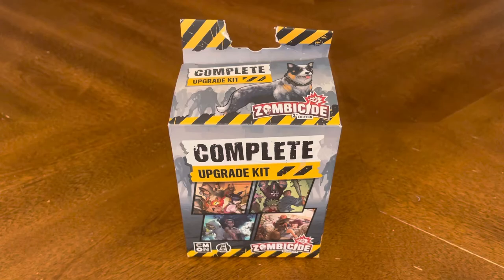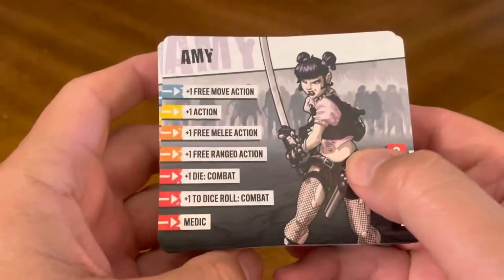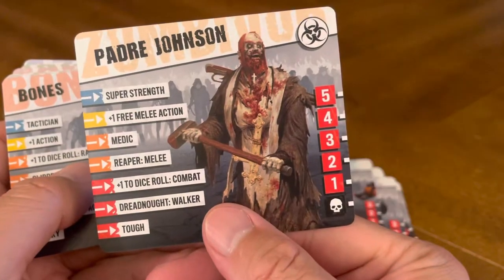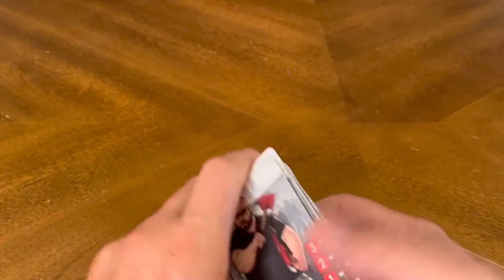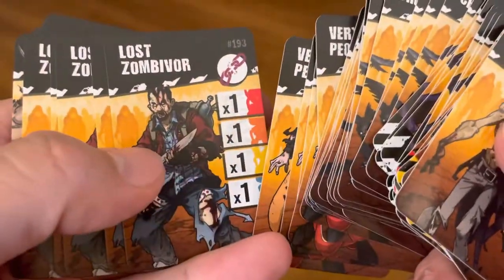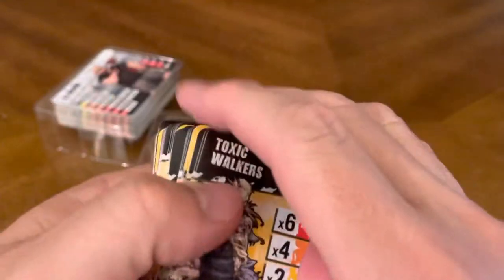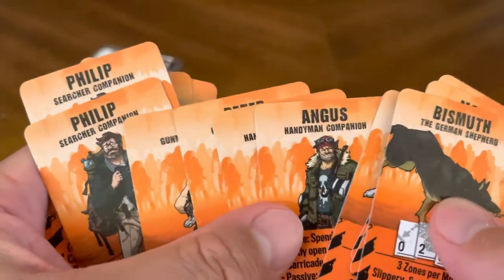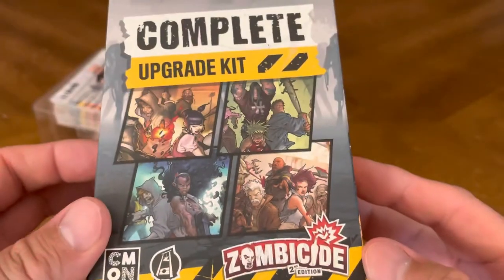Zombicide: Complete Upgrade Kit for 2nd Edition (Unboxing #322)